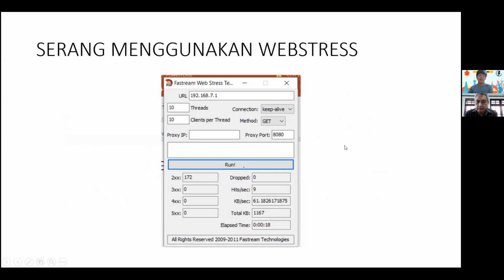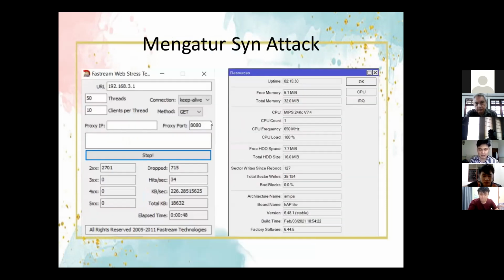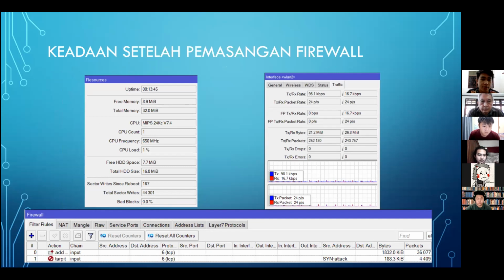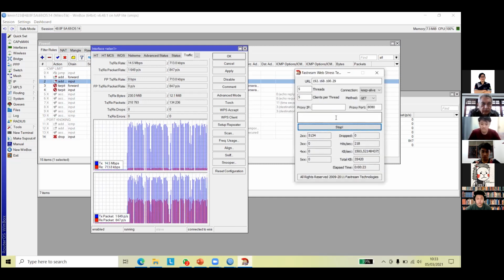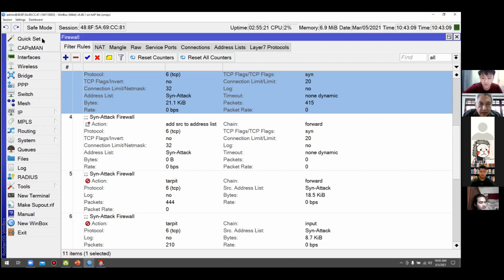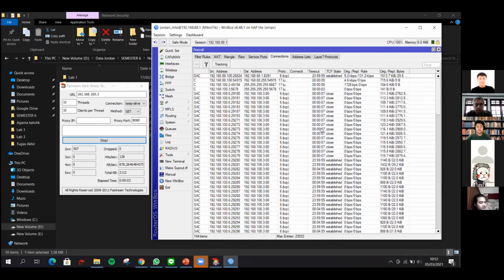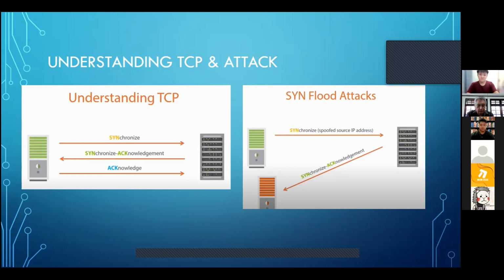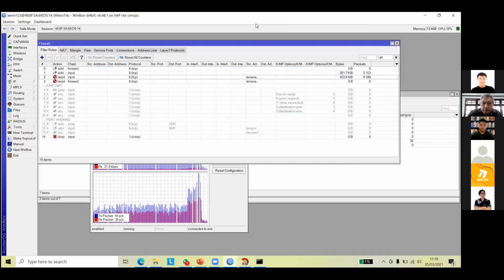Network Security - Syn Flood (Presentasi Tugas Mhs in English)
Materi ini tentang perkuliahan Network Security ttg Syn Flood, yang di presentasikan oleh para mahasiswa pengikut MK Network Security di Jurusan Teknik Elektro Ubaya, yang membahas tentang tugas praktek  mereka, tentang Syn Flood.  Apresiasi bagi mereka yg sudah  mencoba mempresentasikan tugas ini dalam bahasa Inggris.
Semoga berkenan..